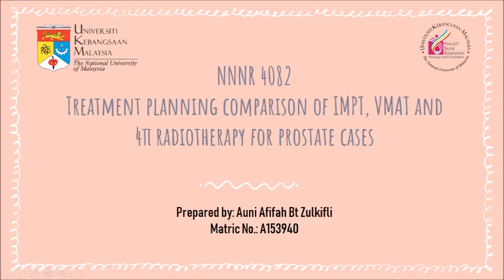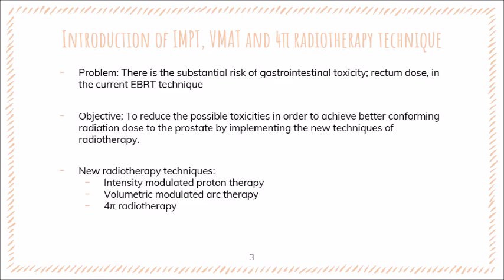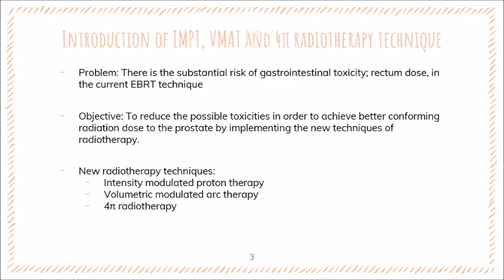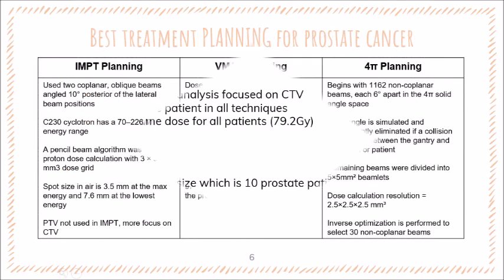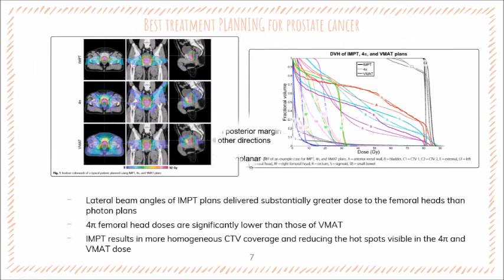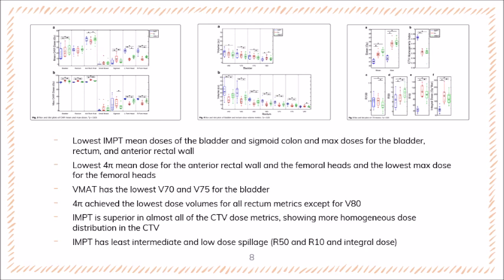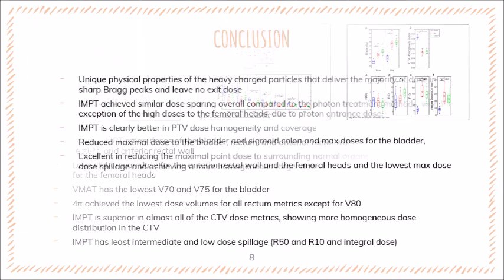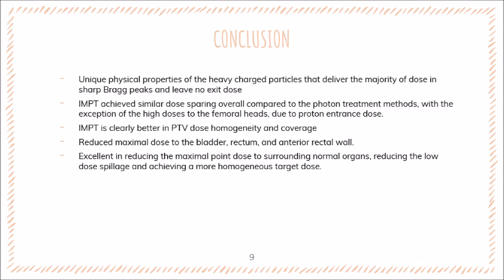AUNI AFIFAH BT ZULKIFLI (A153940) TREATMENT PLANNING: IMPT,VMAT, 4PI RT